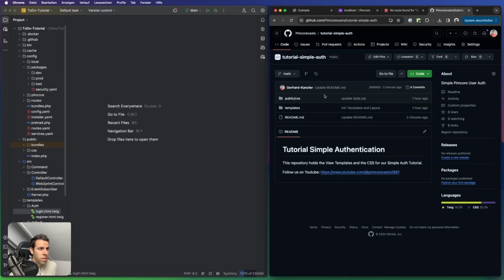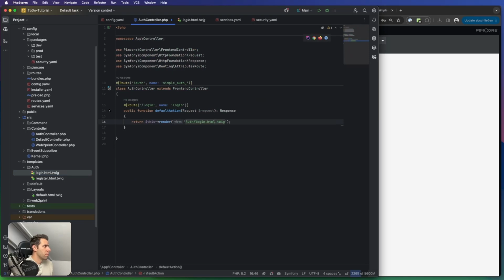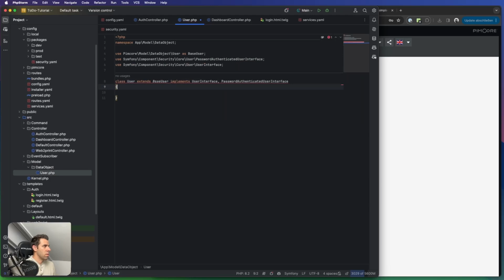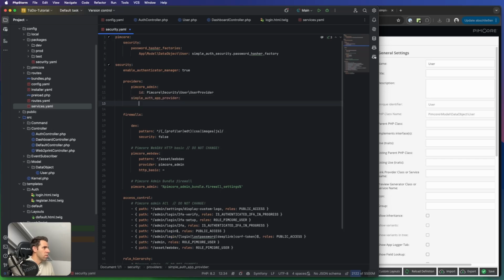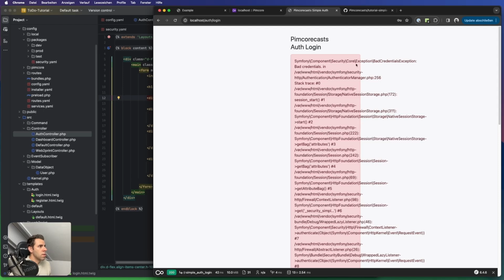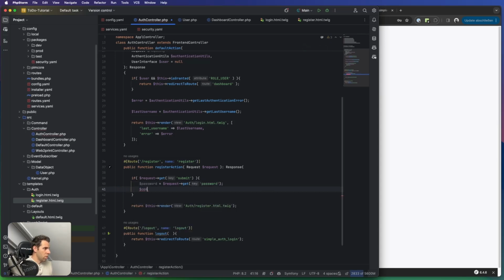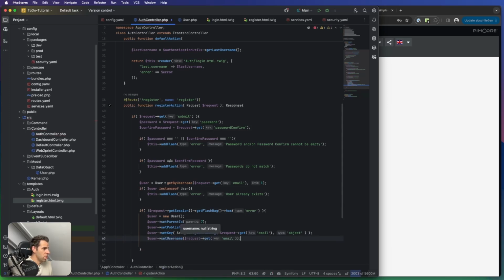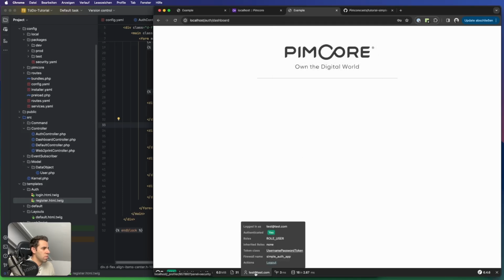Simple User Object Login with Pimcore 11 | Tutorial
Learn how to implement a straightforward user authentication system in Pimcore using User Objects! This step-by-step tutorial will guide you through creating a secure login and registration page from scratch. Whether you're new to Pimcore or looking to enhance your existing project with robust user management features, this video is perfect for you. We'll cover everything from setting up User Objects, designing the login and registration forms, to handling user sessions securely. By the end of this tutorial, you'll have a fully functional user authentication system ready to be integrated into any Pimcore project. Don't miss out on this essential guide to boosting your web development skills!

📌 Chapters :
00:00 - Intro
02:46 - Add User Object
04:30 - Auth Controller
10:23 - User Model Override
13:49 - Service / config / security configuration (Firewall)
19:29 - Login Action
26:46 - Register (incl. User Object Creation)
38:27 - Final words